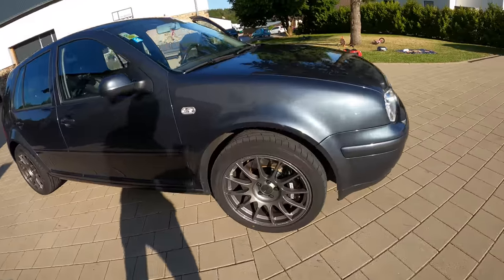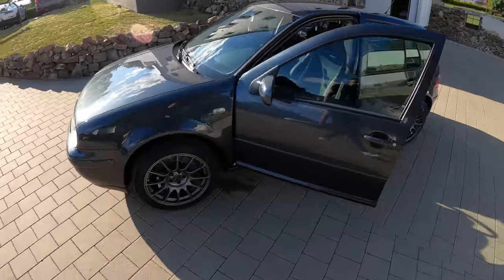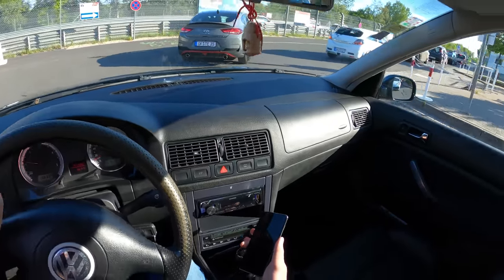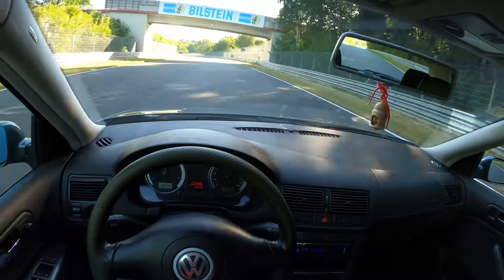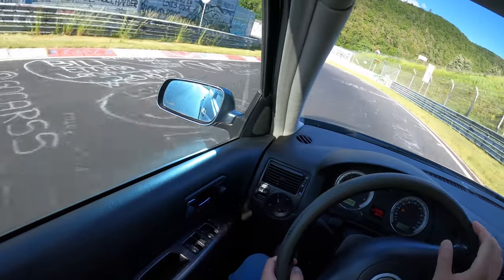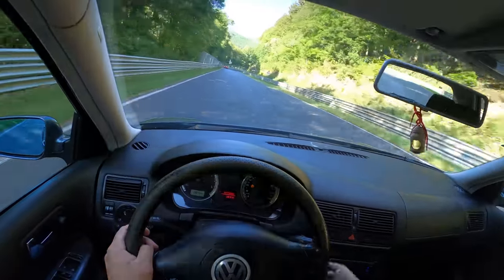New Brakes? LET'S DO A LAP!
Thank you for the brake parts!

@RobertMitchell was here first.